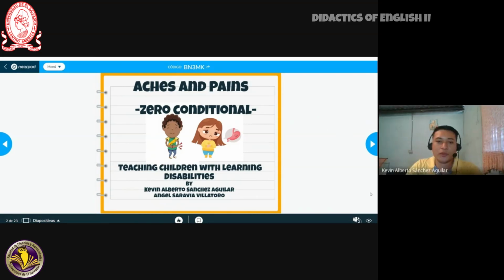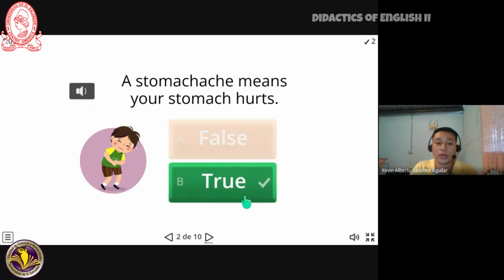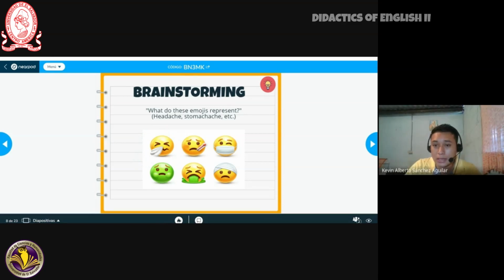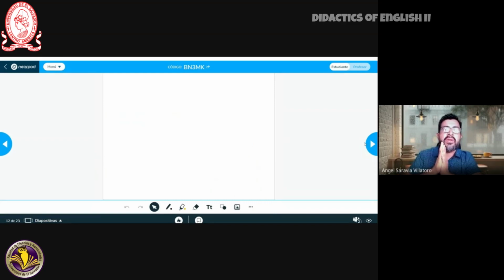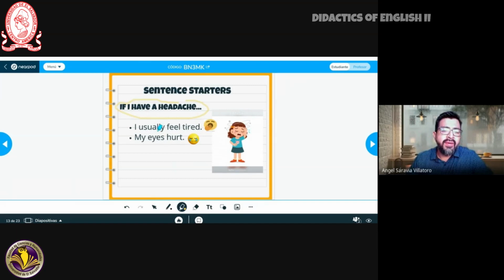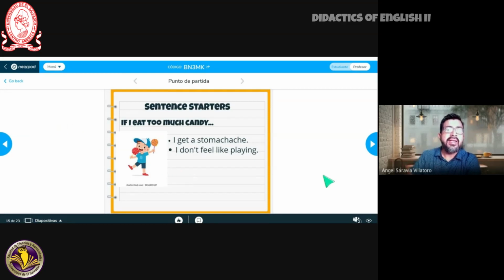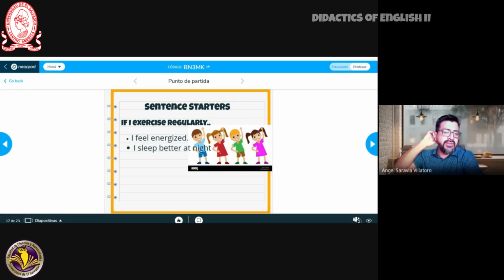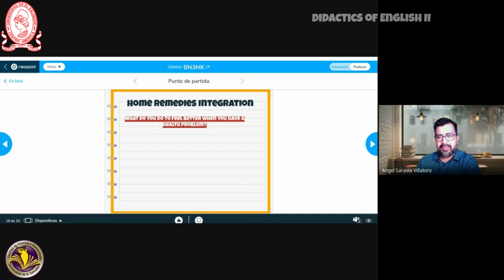Conquer Aches & Pains! Easy Health Tips for Kids (Zero Conditional Sentences)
Feeling under the weather? Don't worry, this video is packed with easy health tips to help kids conquer aches and pains!

We'll learn all about common health problems, simple home remedies, the importance of sleep, and how to manage stress - all explained with clear visuals and zero conditional sentences to boost your English skills!

This video is perfect for EFL learners (English as a Foreign Language) and anyone looking for fun and friendly health advice.    Plus, it's dyslexia-friendly to support all learners!  ⭐

Ready to feel your best? Let's get started!

Here's what you'll learn:

Common aches and pains kids experience
Simple home remedies to feel better
The importance of good sleep habits
Techniques to manage stress
Zero conditional sentences for clear communication (English grammar boost!)